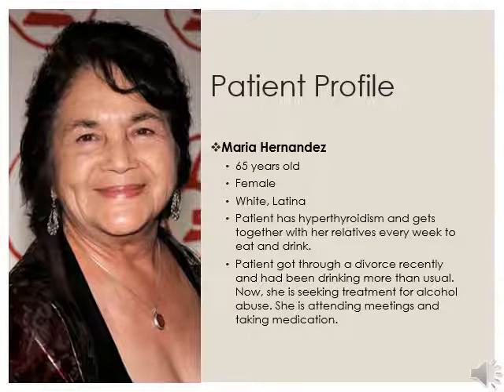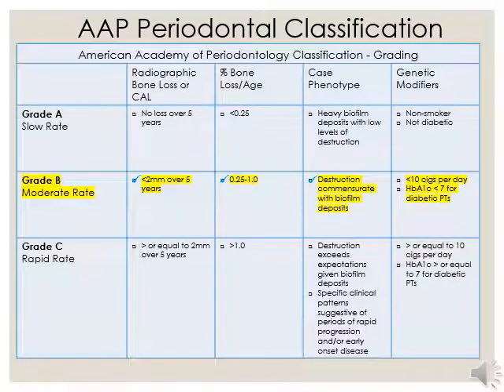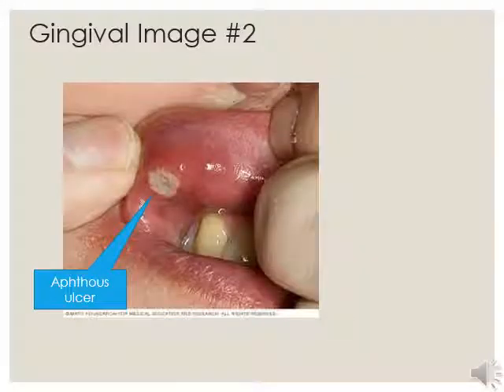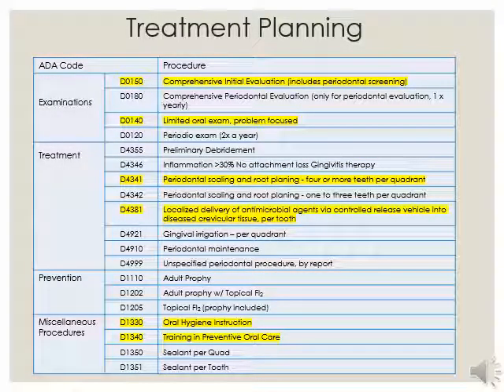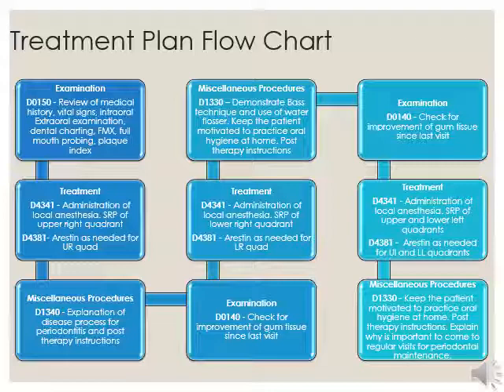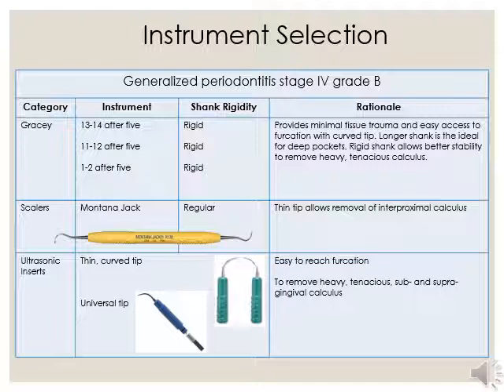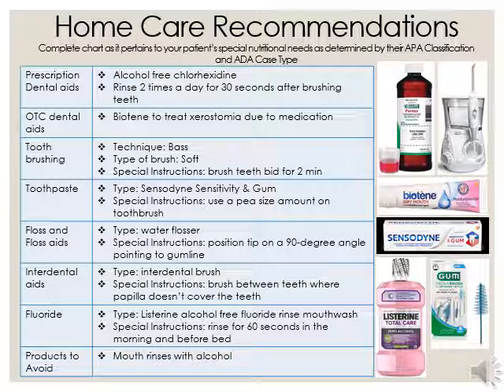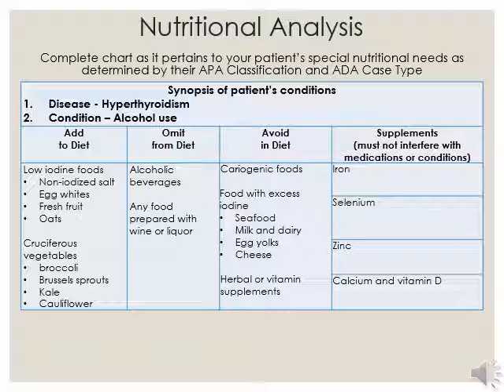Periodontal Assessment Project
Advanced Clinical Procedures - By Alice Araujo